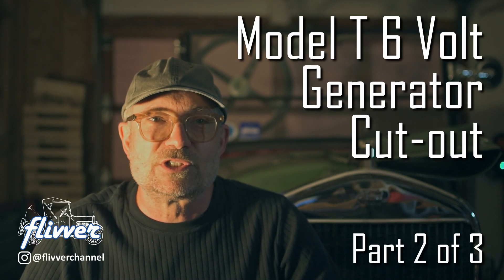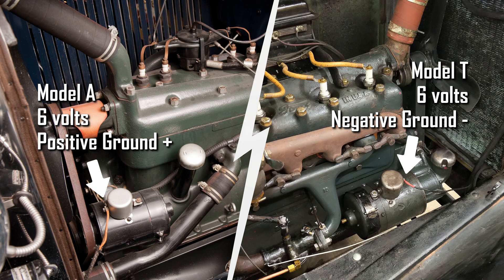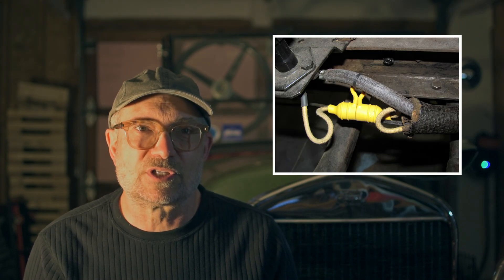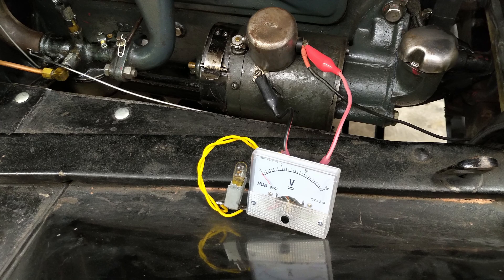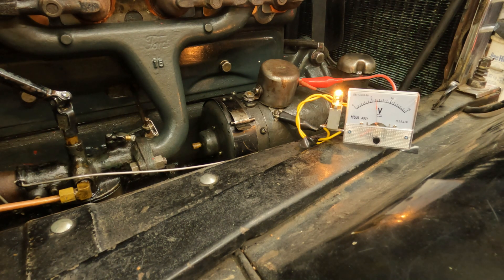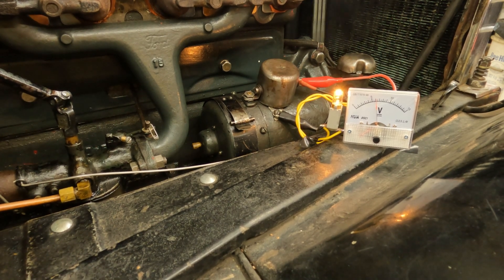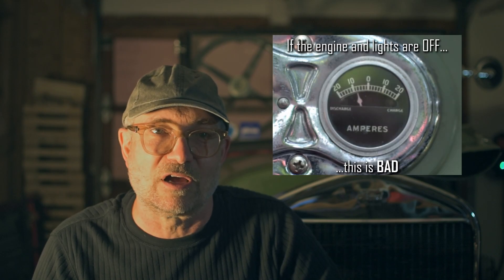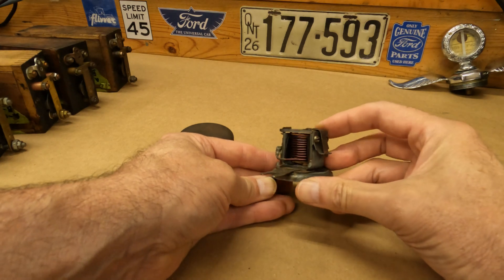Model T Generator Cut-out Explained and Tested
Part 2 of a 3-part series on the Model T 6V Generator System:  The Cut-out.

Excellent videos by Steve Blancard showing how to repair and restore mechanical cut-outs: